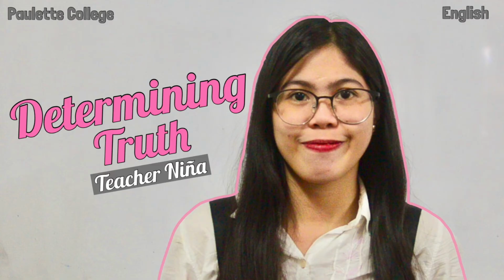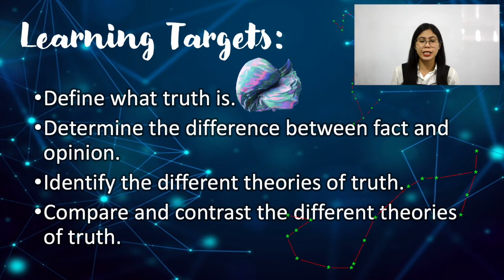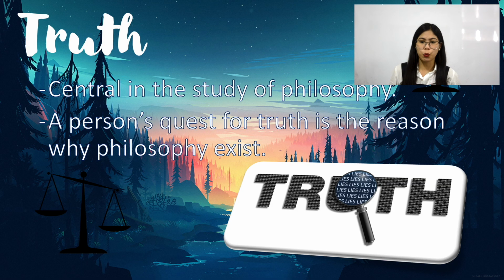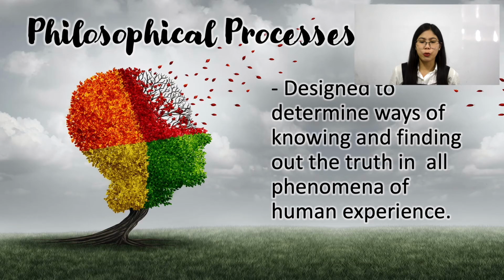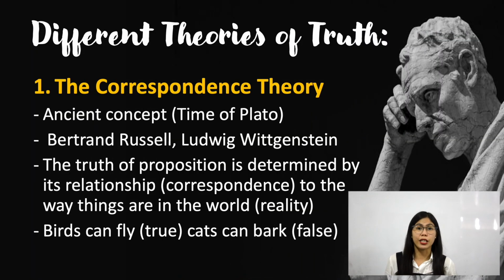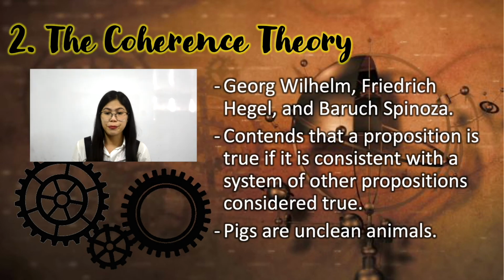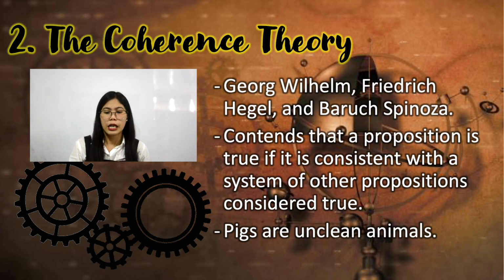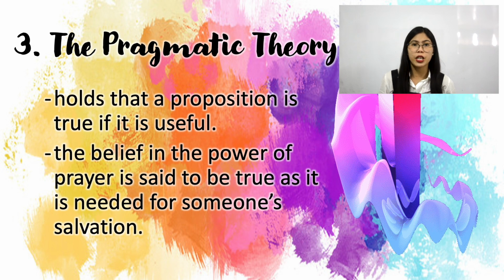Determining Truth by Niña | Paulette College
Subject: English
Topic: Determining Truth
Teacher: Niña Tayong
Paulette College